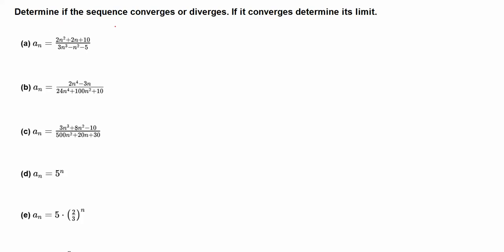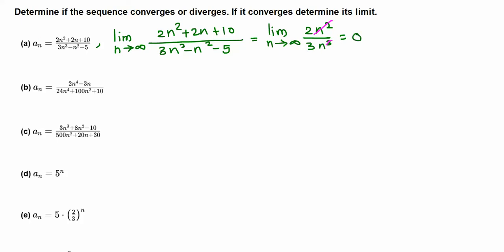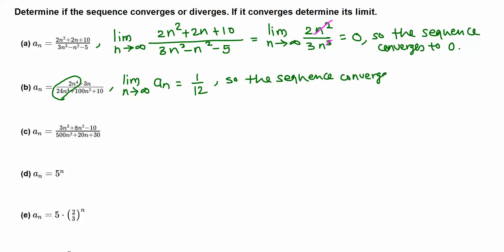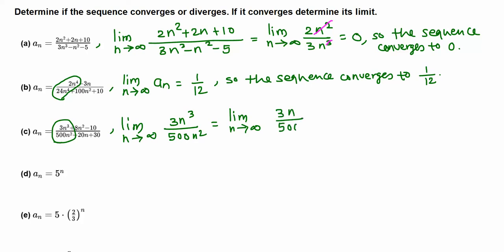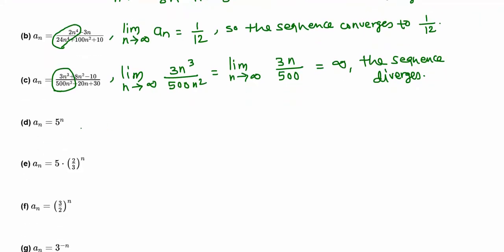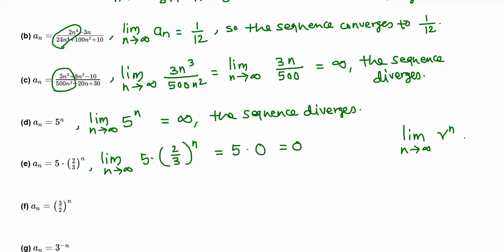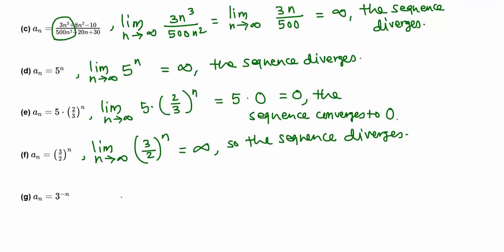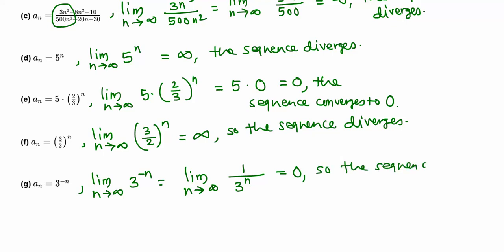Calculus II: Sequences (convergence or divergence, part 1 of 6)